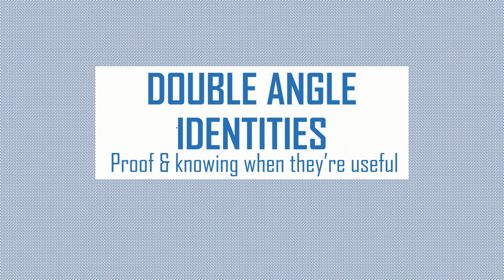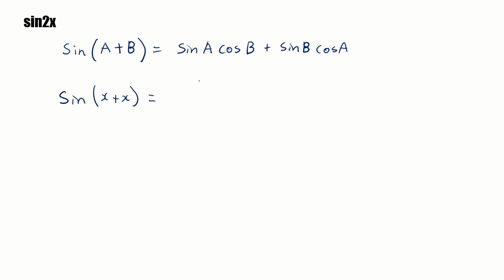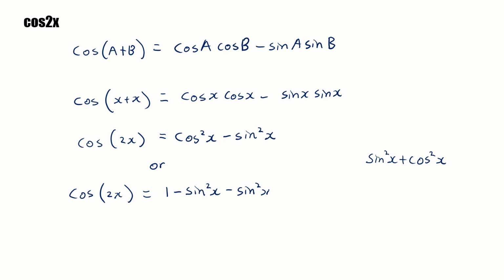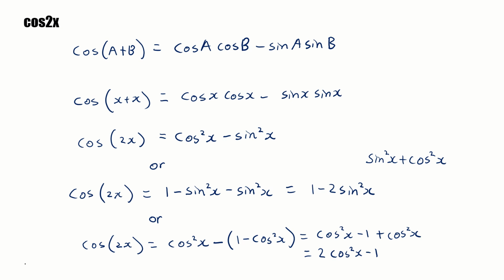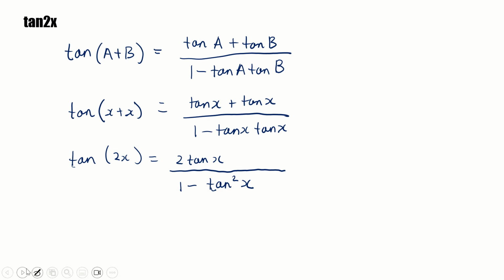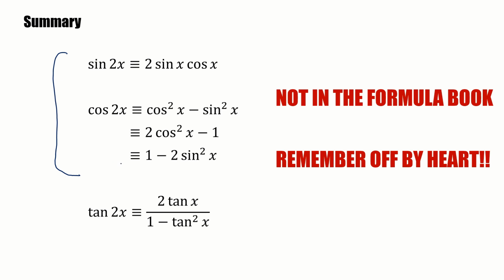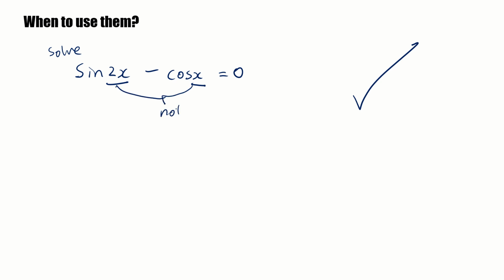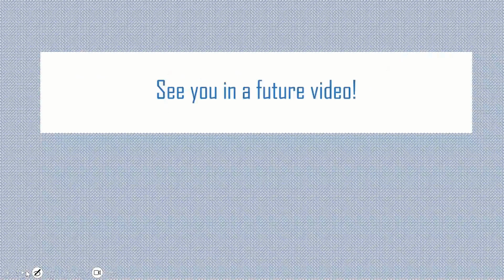Double Angle Identities: Introduction, Proof and When to use them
What are the double angle identities? Where do they come from? When should we choose or not choose to use them? This knowledge is needed for Edexcel Maths A-level.